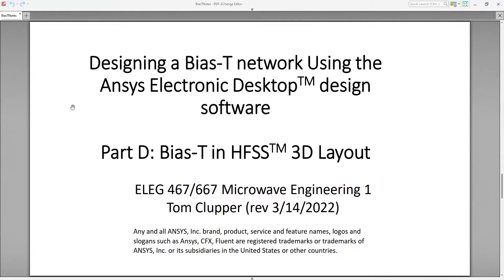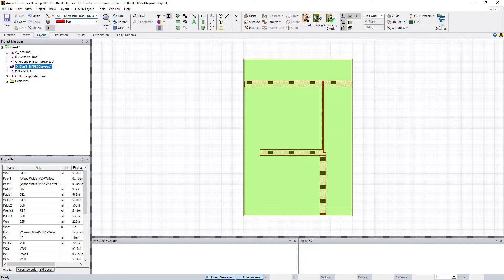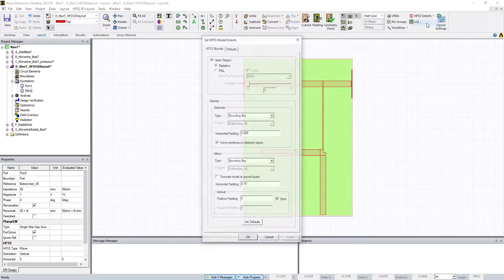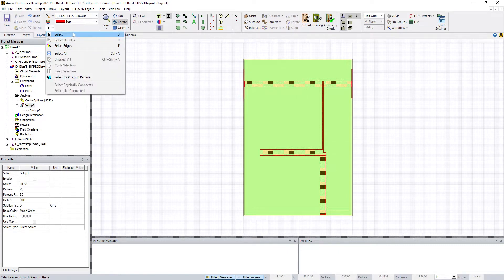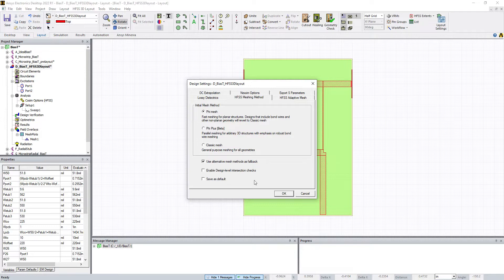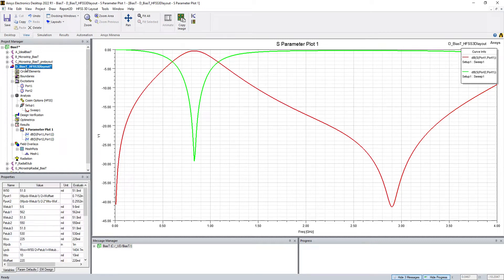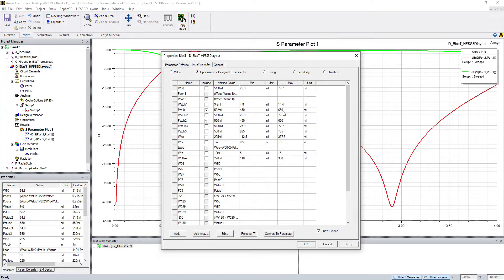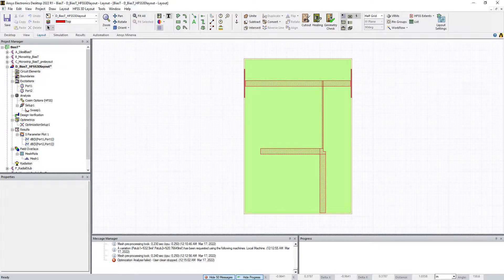Bias T - Part D: Analyzing design using HFSS(TM) 3D layout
This video is the fourth in five covering how to design a Bias-T network using microstrip lines.  We take the design over to HFSS(TM) 3D layout and perform full EM analysis in the Bias-T.